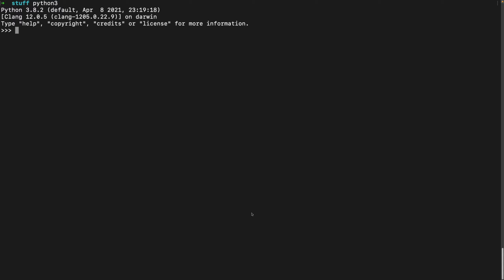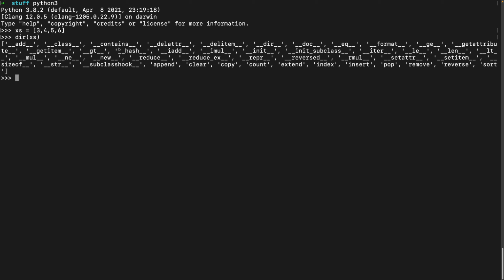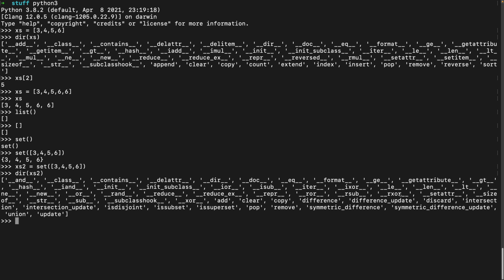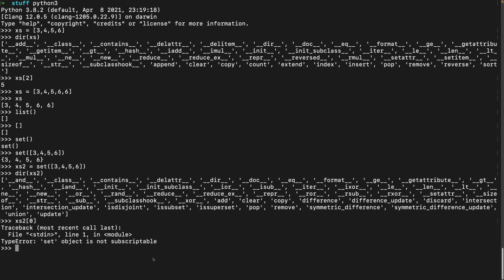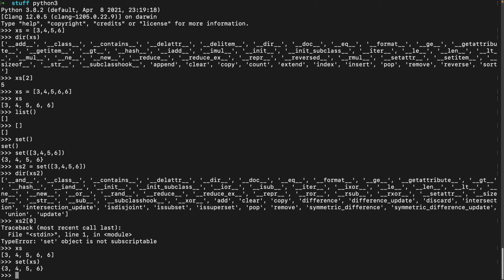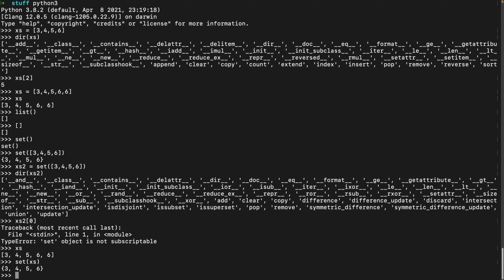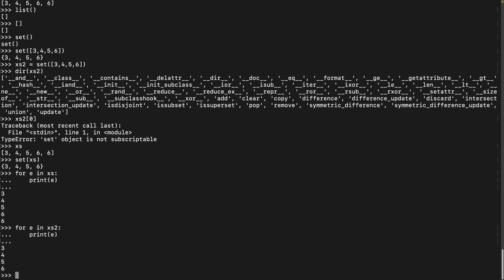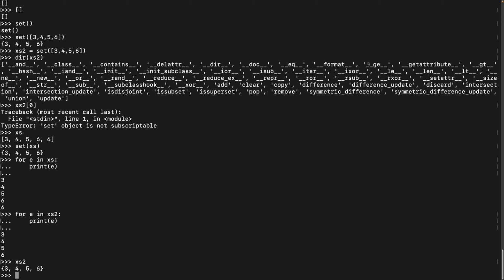E12 Should I use a List or a Set? Differences explained with Python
Overview of the differences between lists and sets and when you should use one or the other.